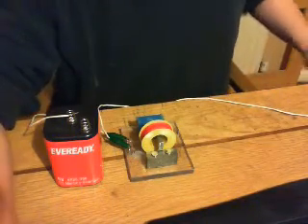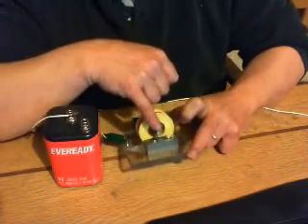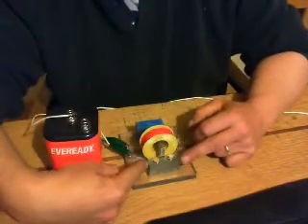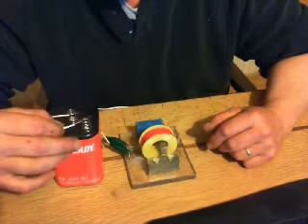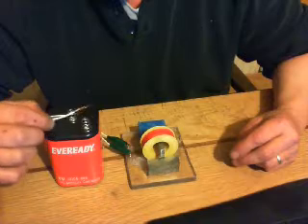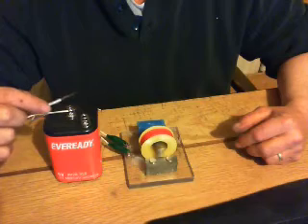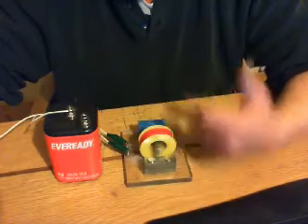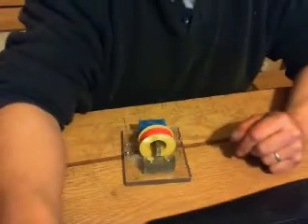Free Energy power amplifier - 4 - a new implementation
This is something i have been playing around with while i wait for magnets to arrive - you can get details of the construction on my web - it's on the free energy power amplifier page. But basically it's a coil with a metal insert that is free to vibrate in a surrounding and additional magnetic field. Hope you find it interesting.